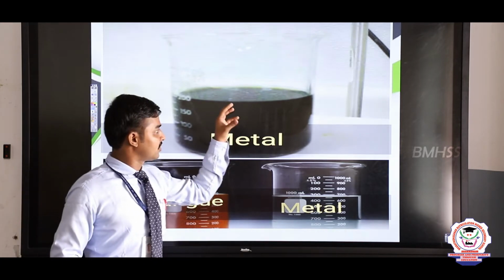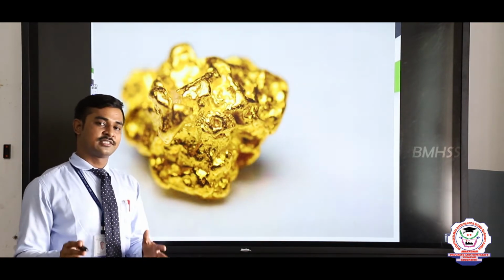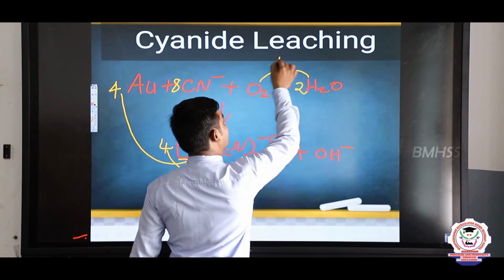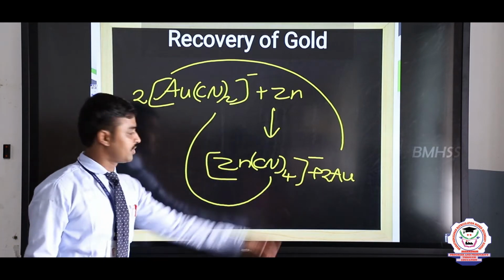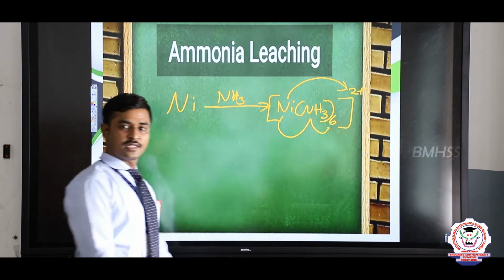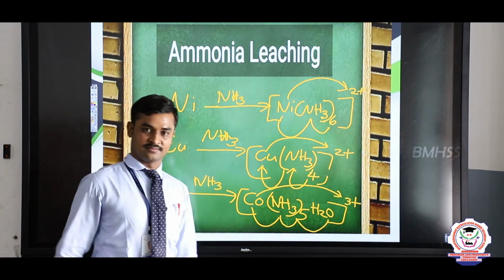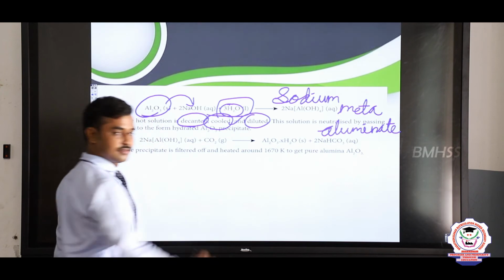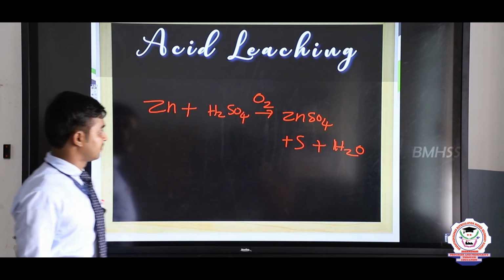Chemistry | Class 12 | Unit 1 | Part 3| Metallurgy | Bharathidhasanar Matric Hr Sec School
Class- 12  Chemistry  - Unit- 1 Part 3, Metallurgy explanation in English